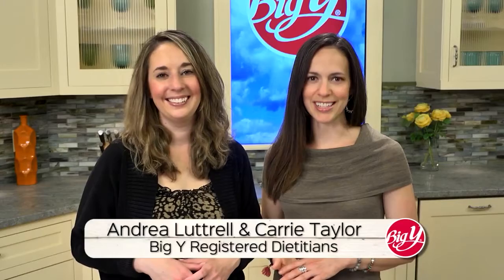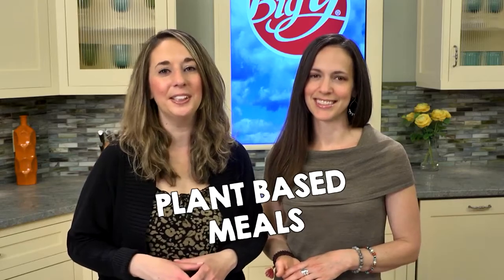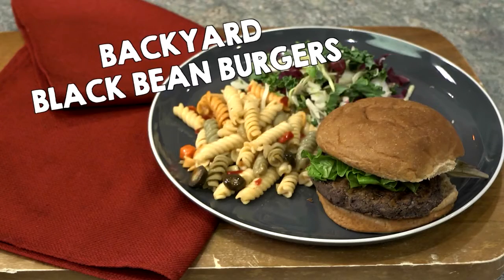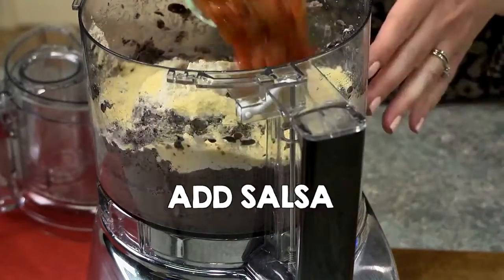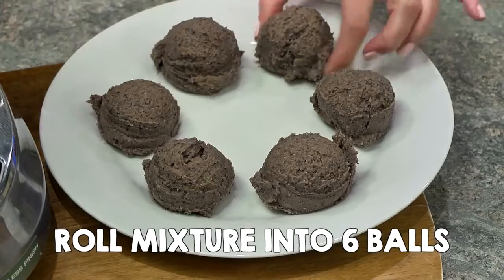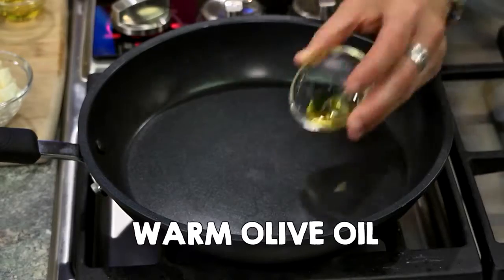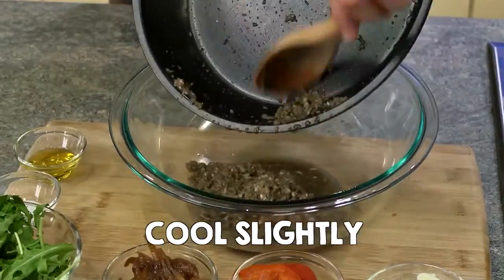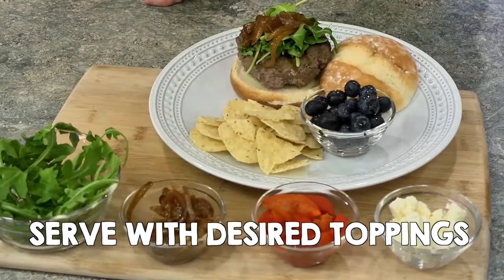Plant Based Burger Recipes - Food in :60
Add more vegetables to your cookout by choosing plant-based recipes. If you're a fan of traditional burgers, these Classic Blended Burgers incorporate finely-diced mushrooms to amp up flavor and nutrition. For a vegetarian option, Backyard Black Bean Burgers deliver on Southwestern taste and can be prepped ahead of time if hosting.